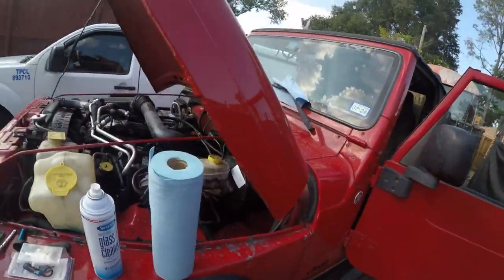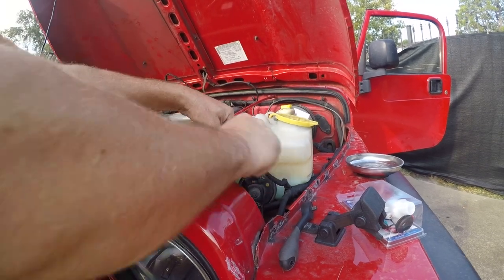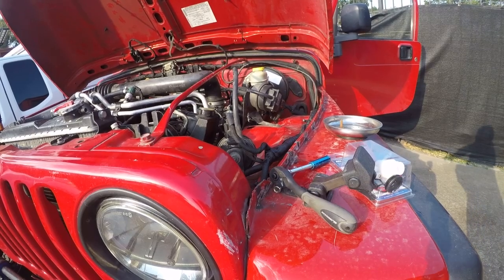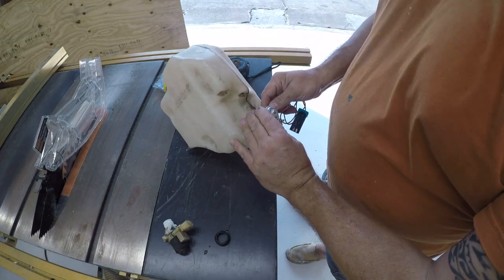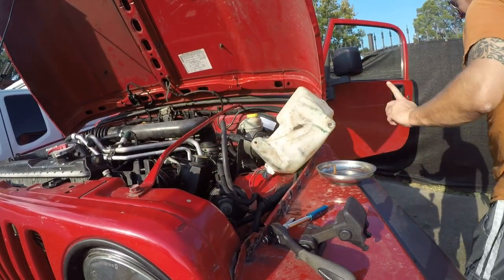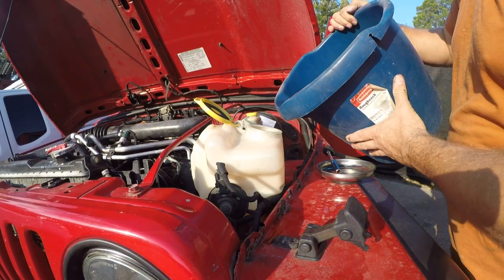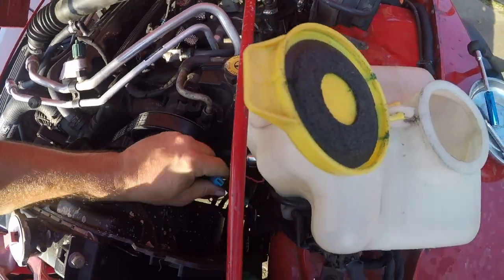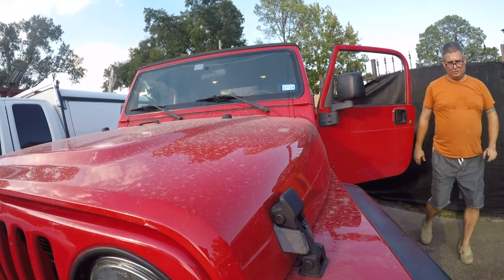Jeep TJ Build - Jeep 90 - Replacing the Windshield Washer Pump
The windshield washer pump on my Jeep TJ is dead and it drips a little fluid.  So in this video I fix that.  It's an easy and inexpensive repair.

Tools and parts used:
- replacement washer pump